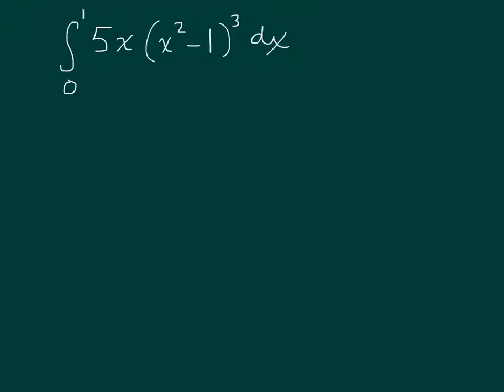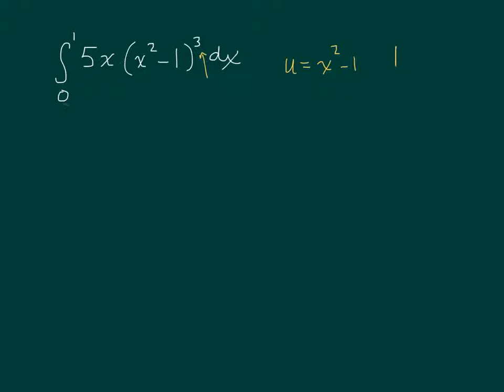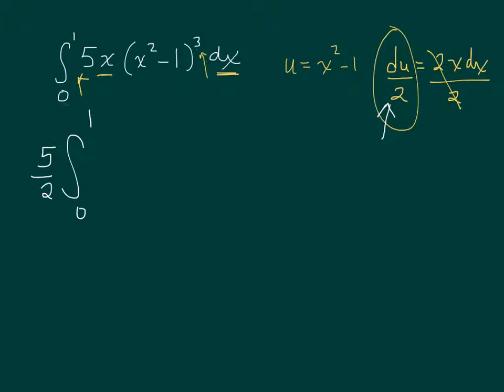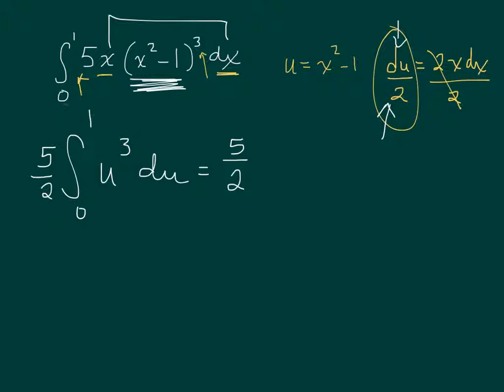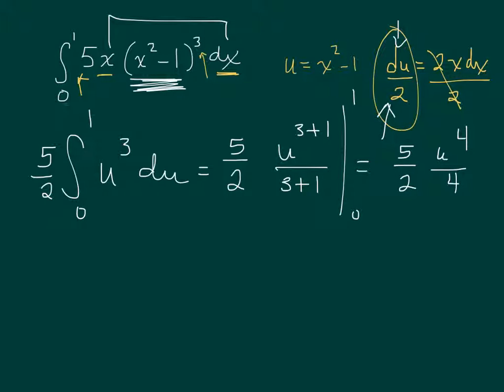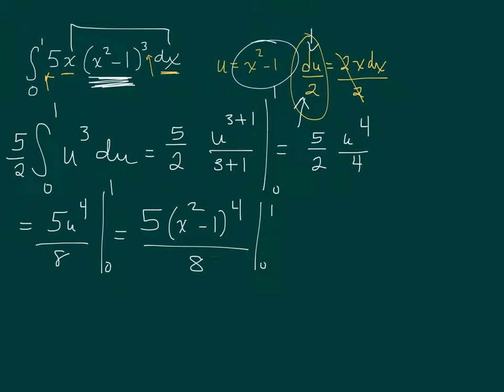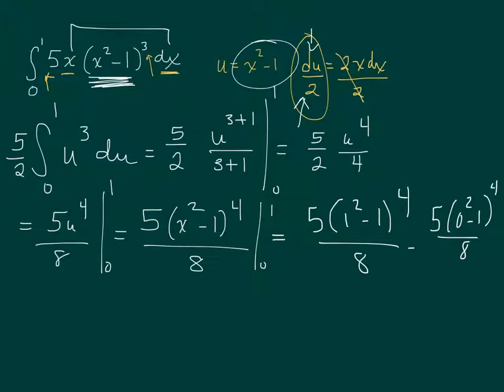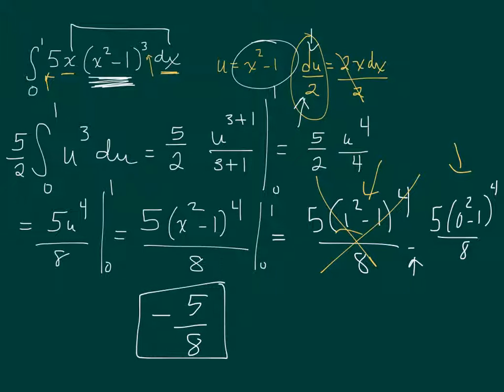MATH1325 MML 13.5 #11 FTC